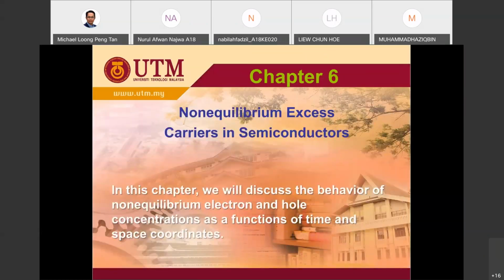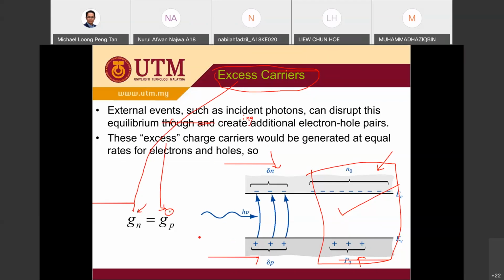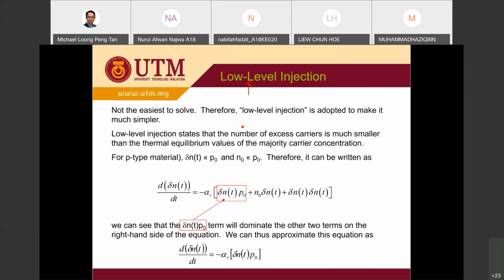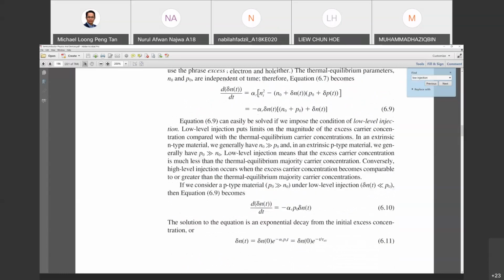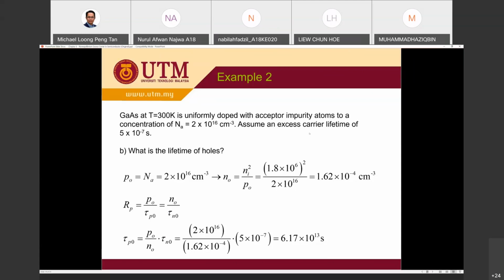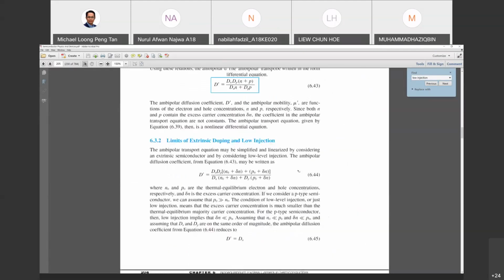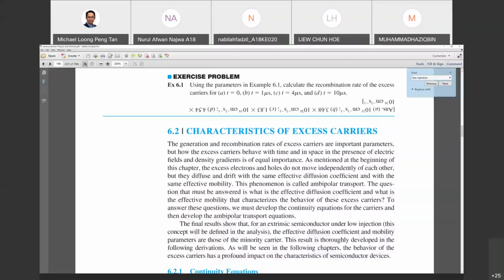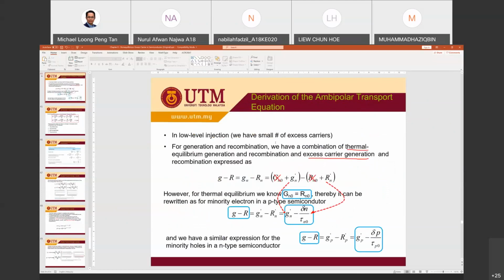SKEL3613 - Lecture 10 - 21042021